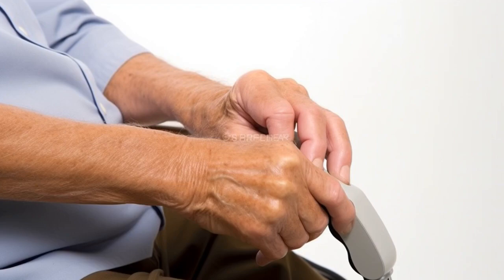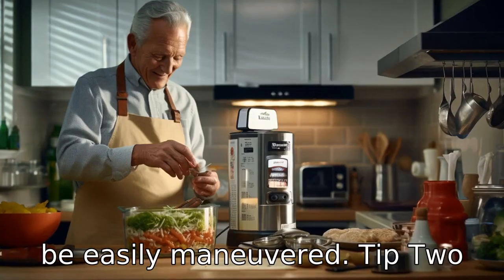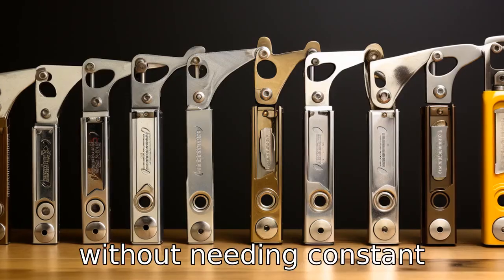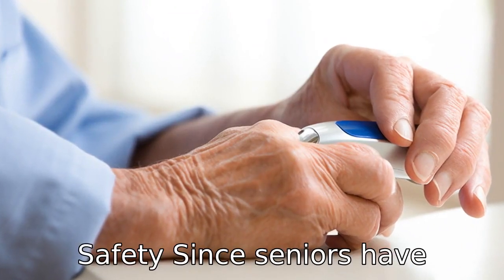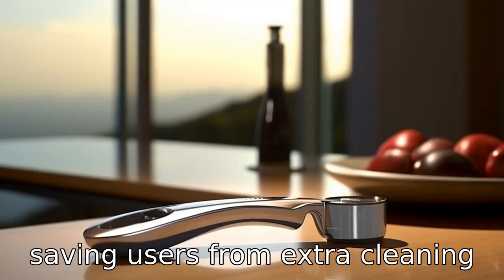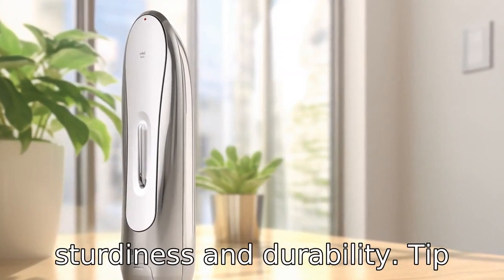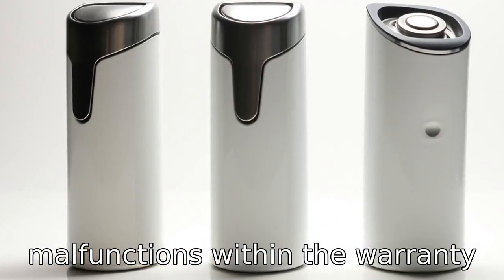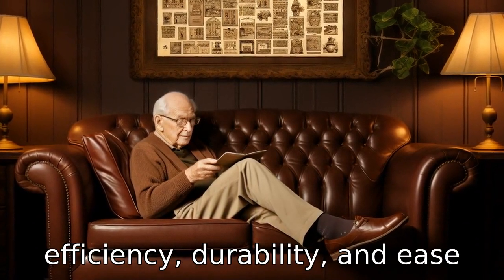11 Tips On Electric Can Opener For Seniors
This video provides an exhaustive guide for seniors looking to purchase an electric can opener. We delve into essential factors like ease of use, hands-free operation, size suitability, safety features, maintenance, noise level, durability, cord storage, warranty, price, and buyer reviews. Seeking a can opener that suits your technological inclination, physical capability, and kitchen set-up? Want to ensure your device is safe and durable? Planning to get the most bang for your buck? Tune in to navigate the selection process and find the best electric can opener for your needs.